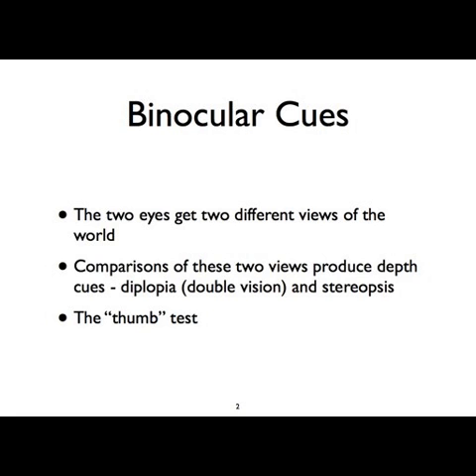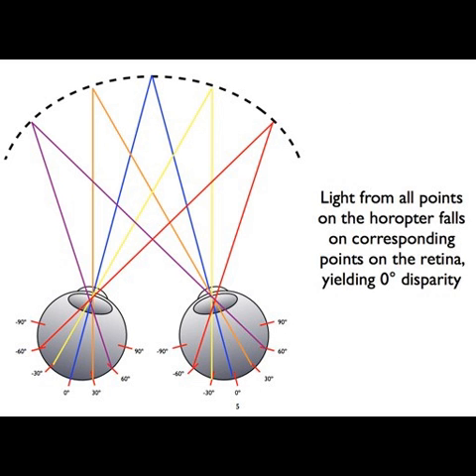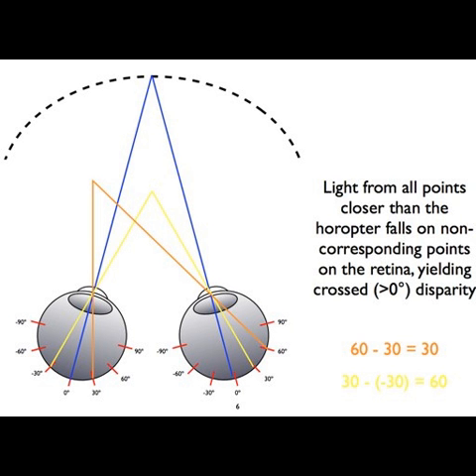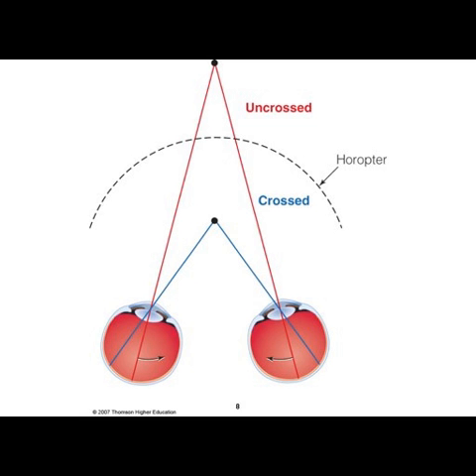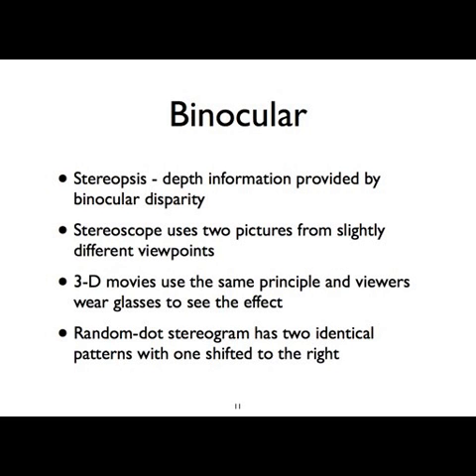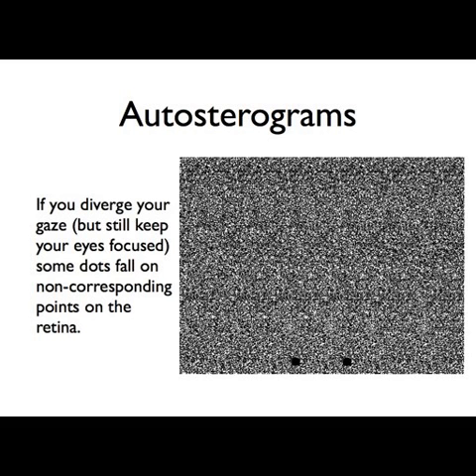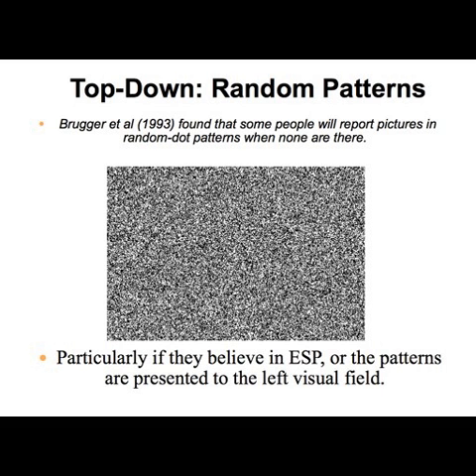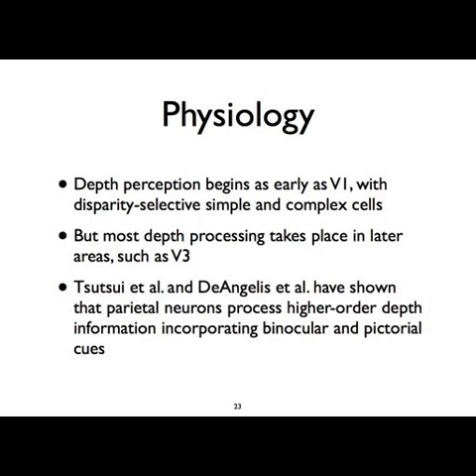370: Binocular Cues (2/6)